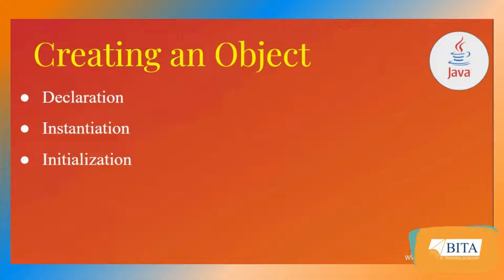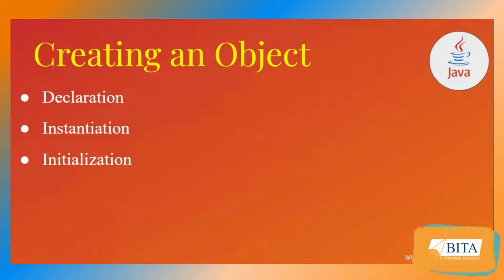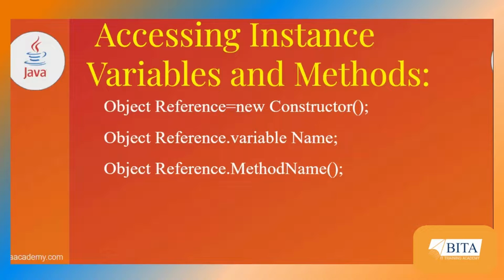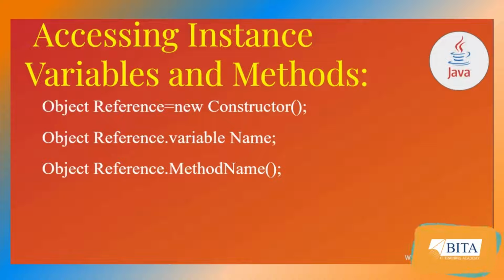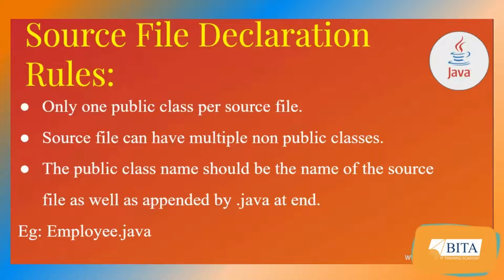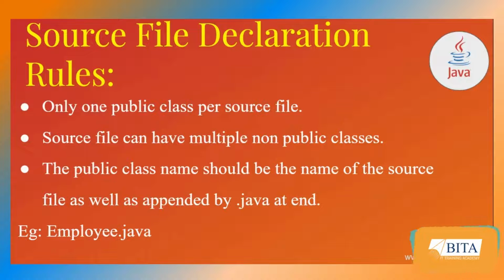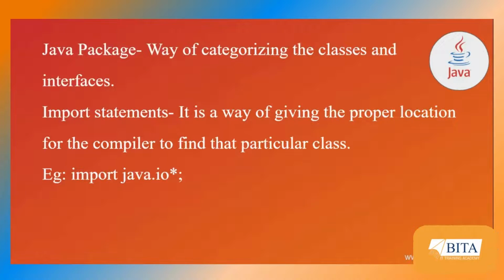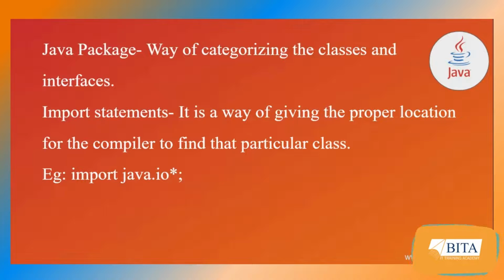#3 Java Fundamentals Part 2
Java is a popular programming language, created in 1995. It is owned by Oracle, and more than 3 billion devices run Java. It is used for Mobile applications (specially Android apps) Desktop applications. Java is a well-structured, object-oriented language, which can be considered easy for beginners.
• Affordable Cost
• Real-time examples